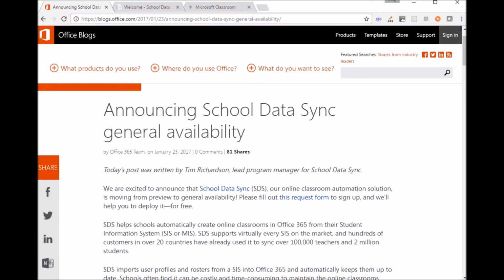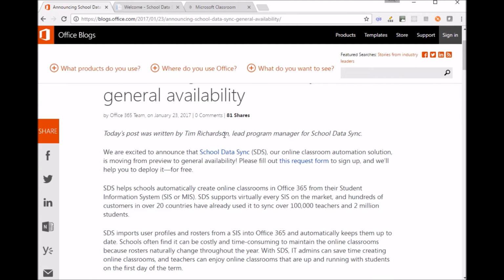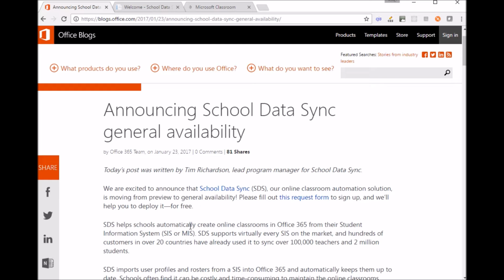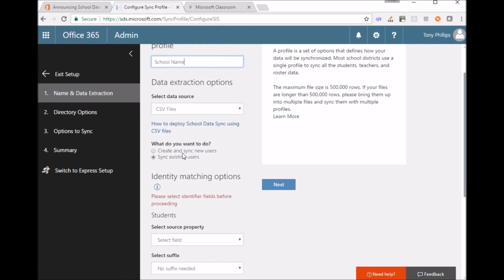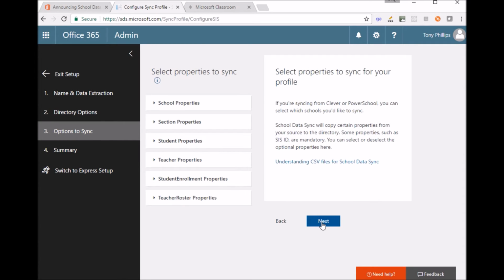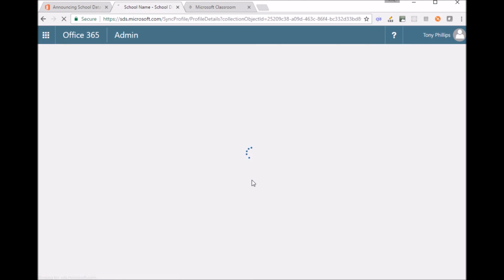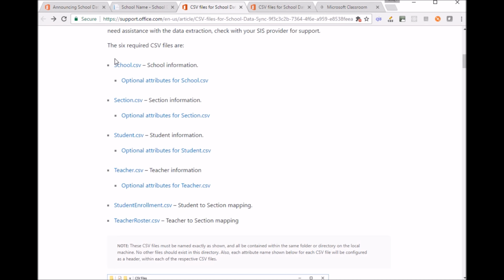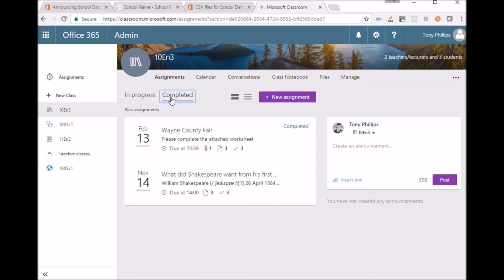What is Microsoft School Data Sync for UK Schools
This is a overview of School Data Sync for UK Schools as of February 2017.